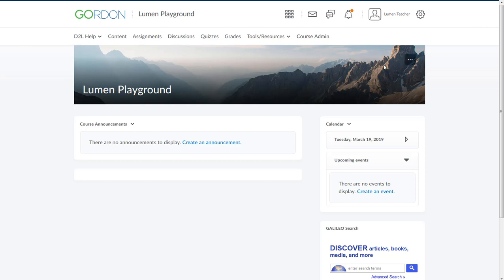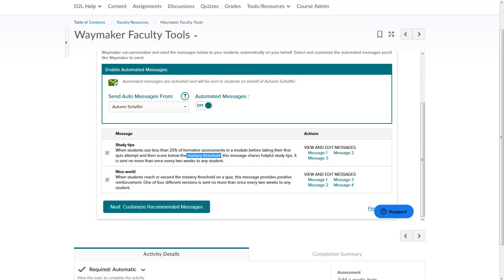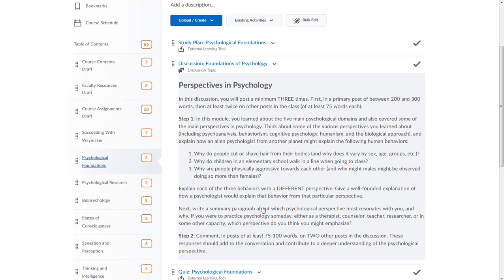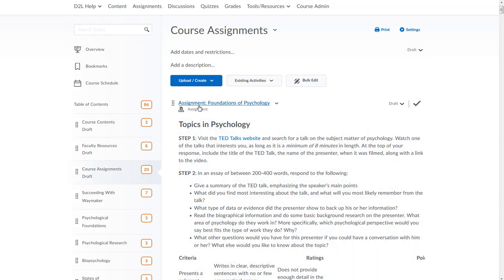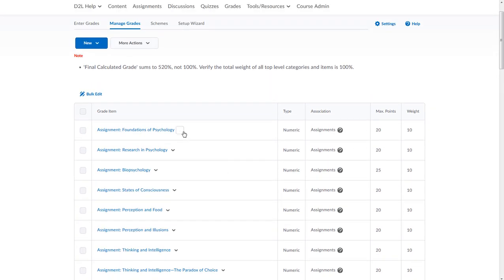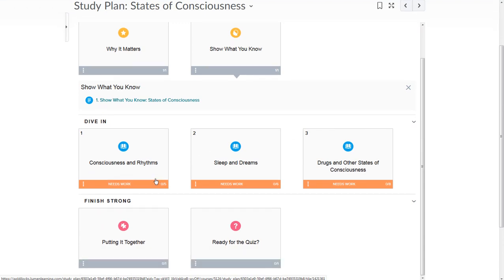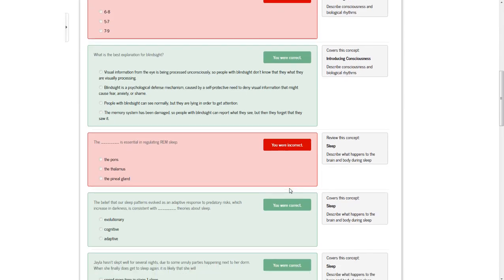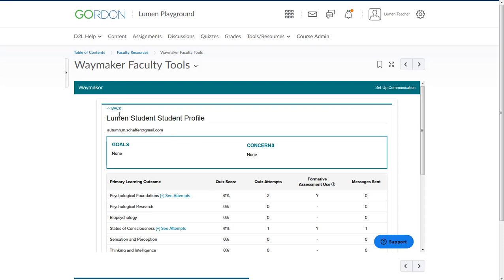D2L-Lumen Waymaker Integration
This video will provide an overview of the D2l-Lumen Waymaker integration, including importing the test bank, setting up communication, and moving items around.